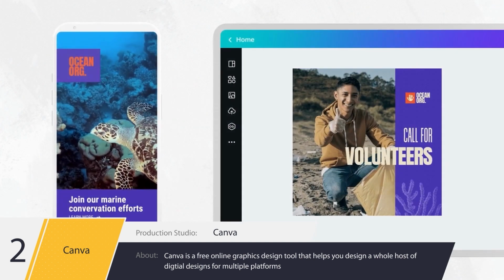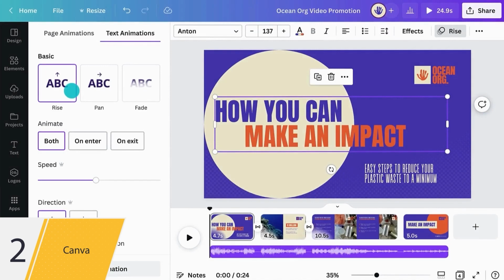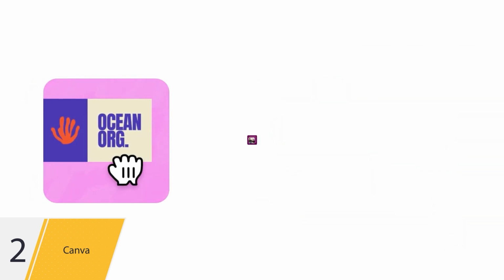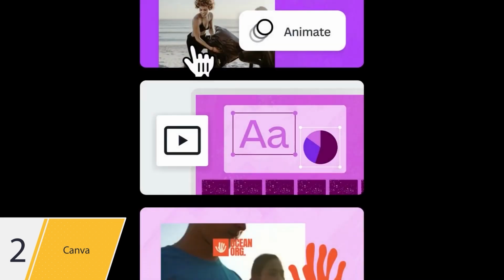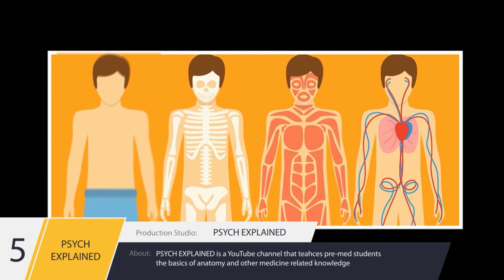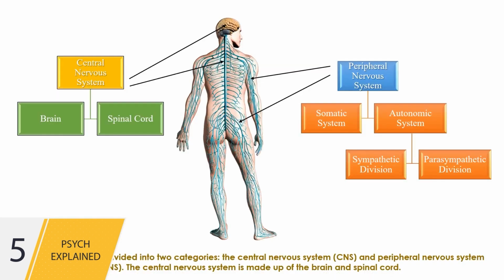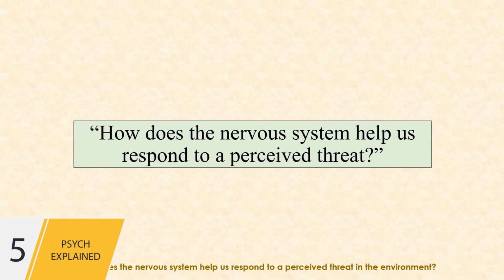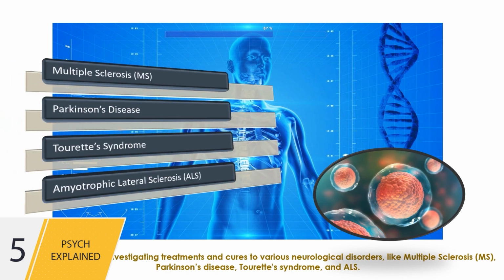5 Best Animated Instructional Videos That Made Learning Effective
Check what stood out to us in these Best Animated Instructional Videos in detail

Getting clear instructions about how to do something is always appreciated.

But sometimes, they don't seem to add up, simply because we find it difficult to connect the dots.

Imagine if seemingly complex and head-scratching instructions were presented as a video that's much more easy to follow?

Look no further than our picks for the 5 Best Animated Instructional Videos that not only reimagine the way we learn but also show a better way with animation and visual storytelling.

Learn more about Animated Videos here:

1. 15 Best Video Marketing Trends
2. 12 Benefits of Animated Video Marketing
3. 7-Step Animation Process for Explainer Videos
4. 10 Benefits of Animated Explainer Videos

Use the timestamps to go to a particular video:

0:00 Intro
0:07 UpSend
1:16 Canva
4:45 RMIT University
5:59 ACCELQ
8:39 Psych Explained

1. 15 Best Tech Explainer Videos
2. 10 Best Animated Brand Story Videos
3. 10 Best Startup Explainer Videos
4. 5 Best Animated Kickstarter Videos
5. 11 Best Animated Promotional Videos
6. 16 Best Stop Motion Animation Video

An initiative by  @Broadcast2worldanimatedvideos